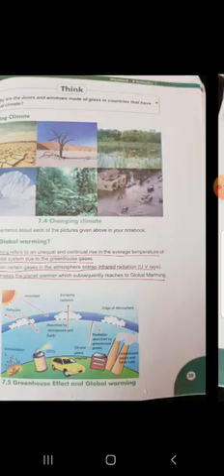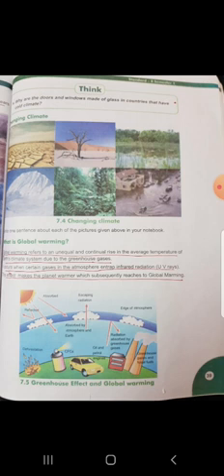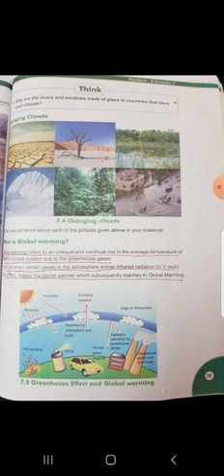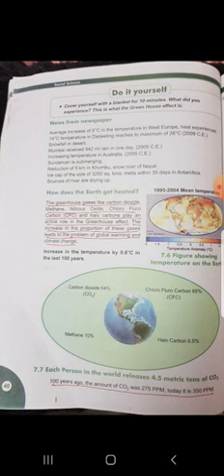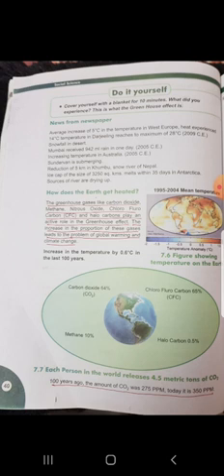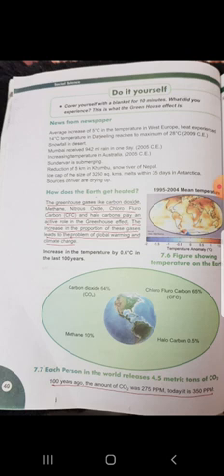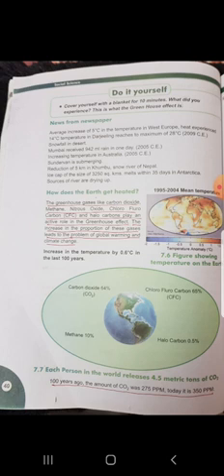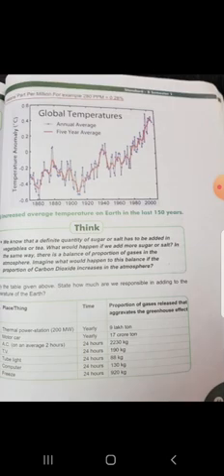Std 8 Social Science ( Eng med) Chap 7 ( part 1)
Bai Avabai High School Valsad